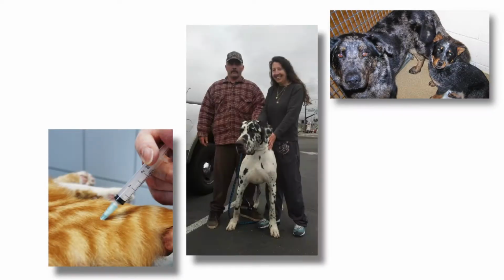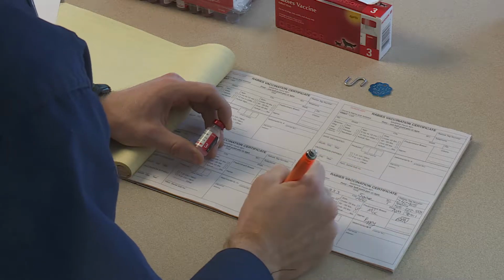IHS National Tribal Lay Vaccinator Training – Part 1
IHS National Tribal Lay Vaccinator Training Hands-on Demonstration video – Part 1